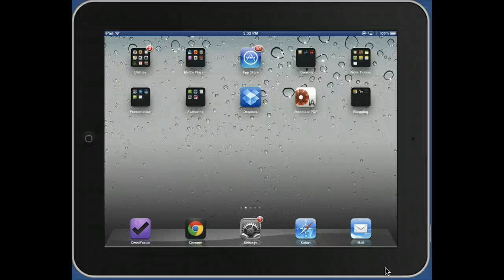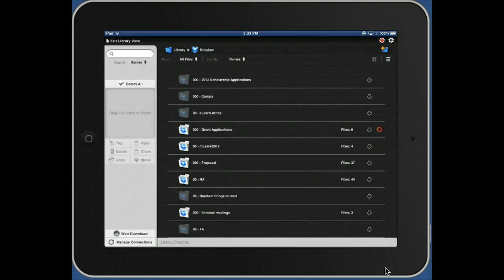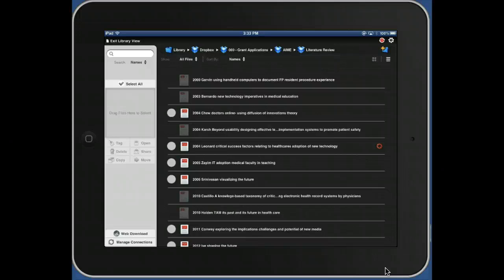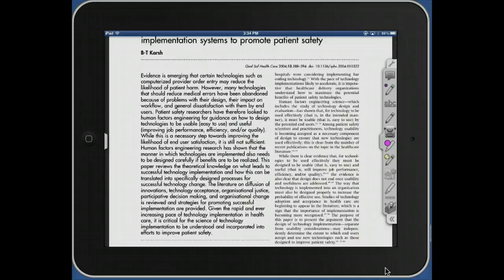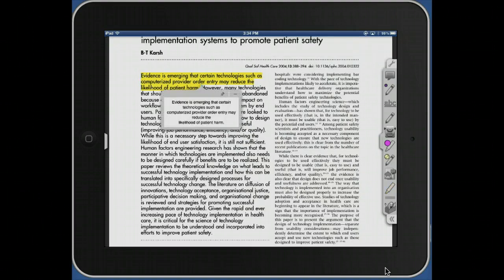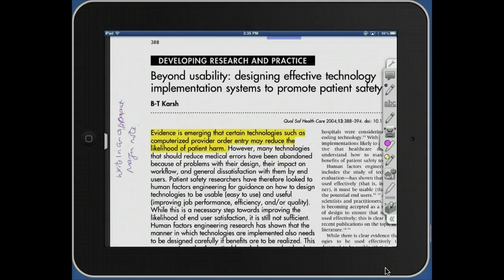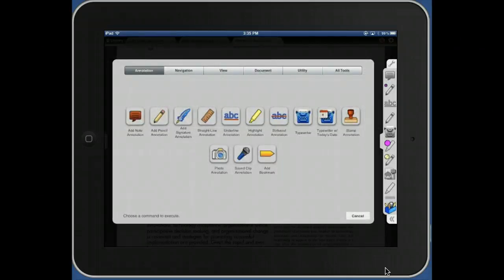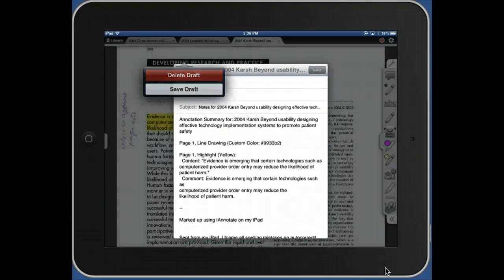Using iAnnotate to Mark up PDFs on the iPad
Using iAnnotate to take highlight and take margin notes on PDFs on the iPad.